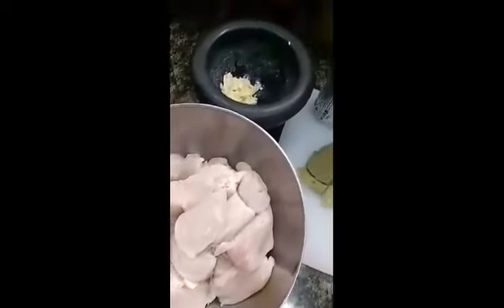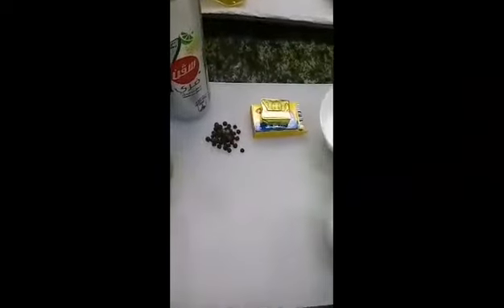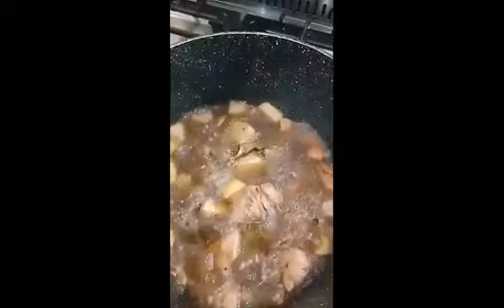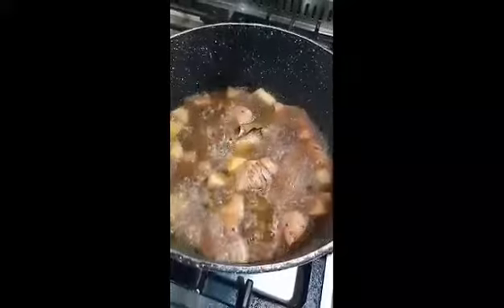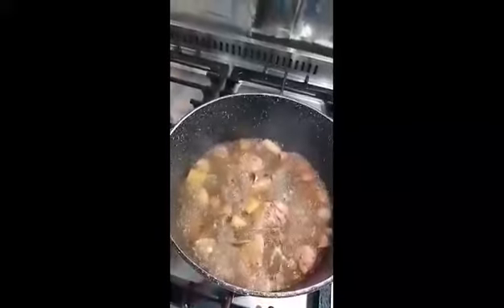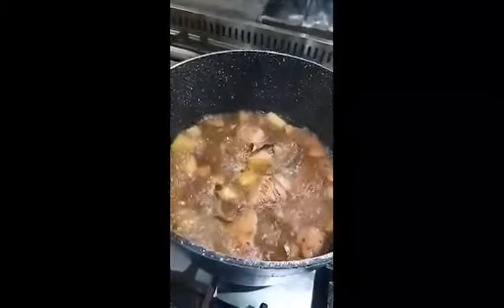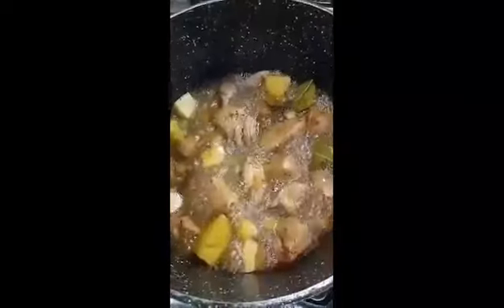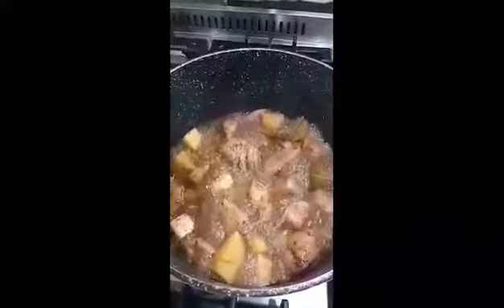How to make chicken Adobo